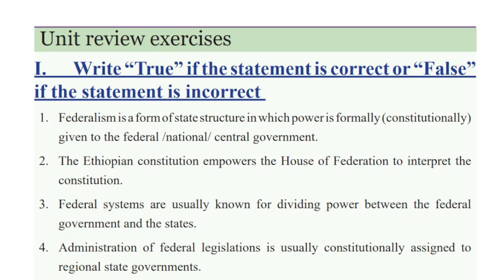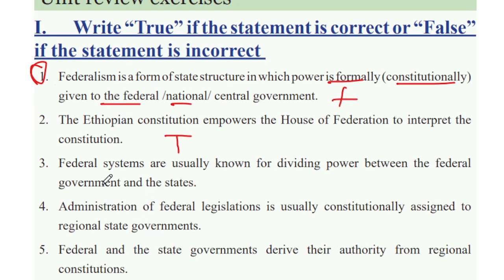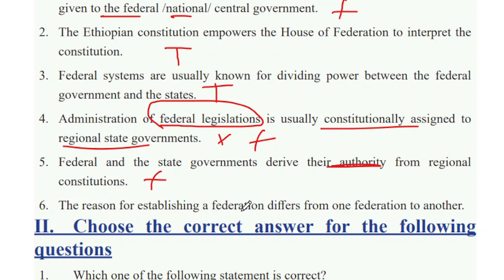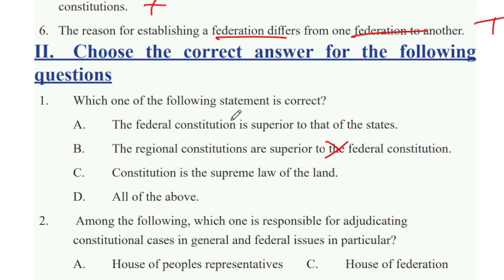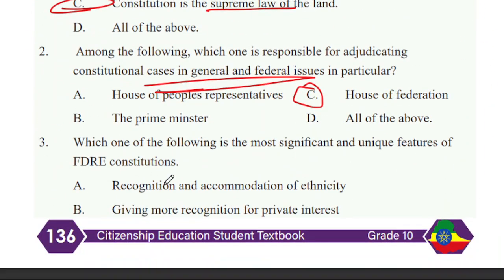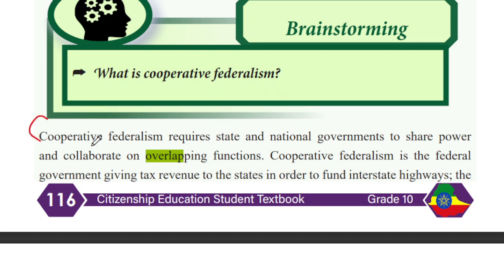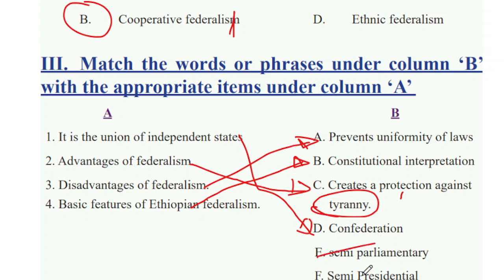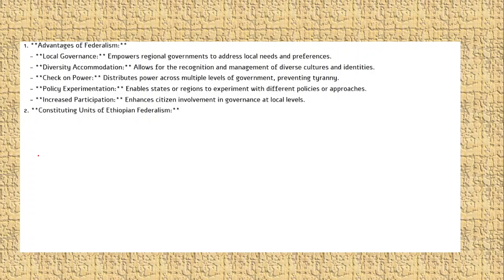Unit review exercises answer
ኦንላይን መማር ለምትፈልጉ በ 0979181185 በመመዝገብ መማር ትችላላችሁ